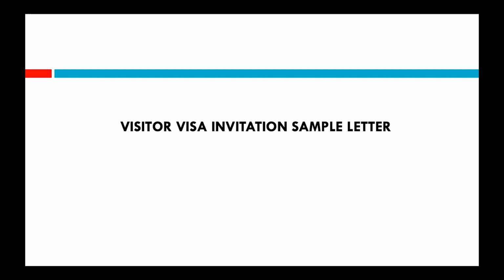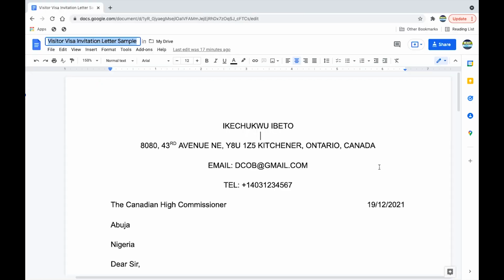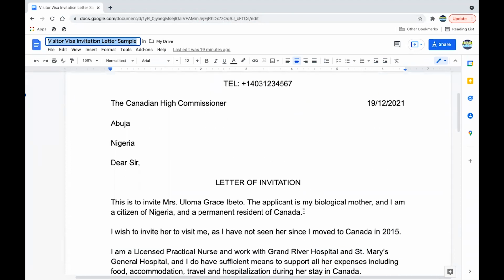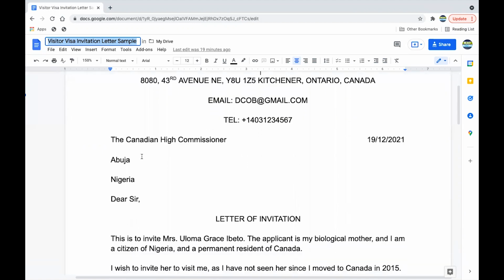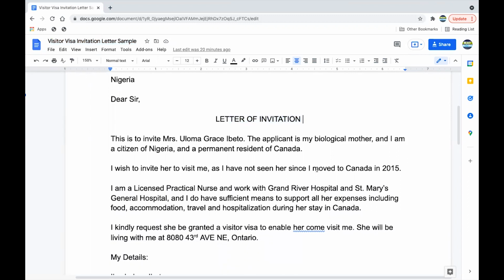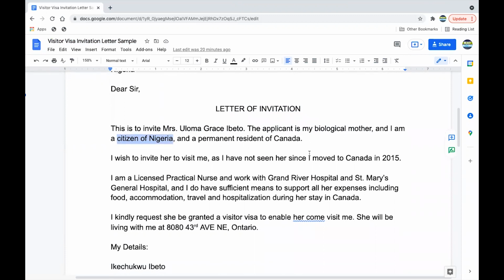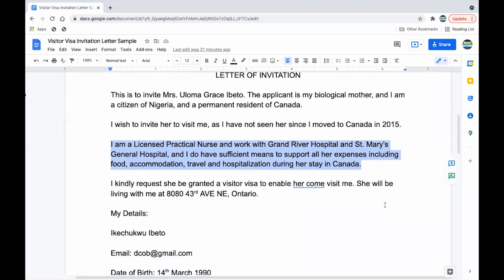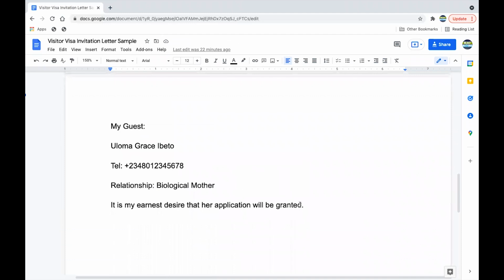Letter of Invitation for Canada Visitor Visa (Canada Invitation Letter for Visa)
In this video, I shared the step-by-step process of how to write an invitation letter for a Canada visitor visa.

To make a copy for yourself, simply click on the file button on the top left-hand side of the document, and simply make a copy.